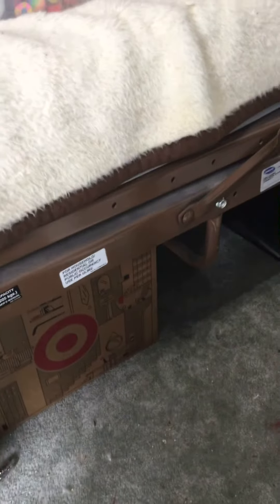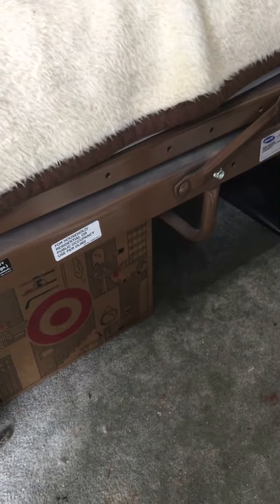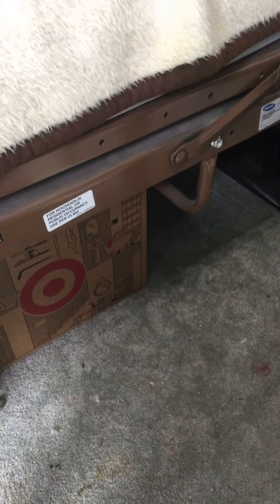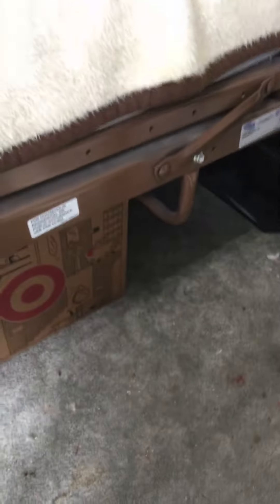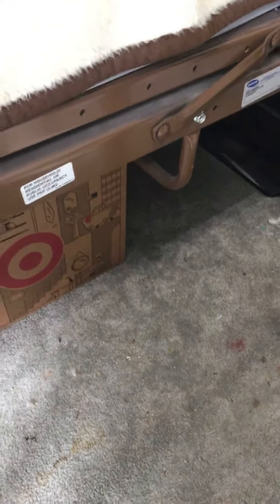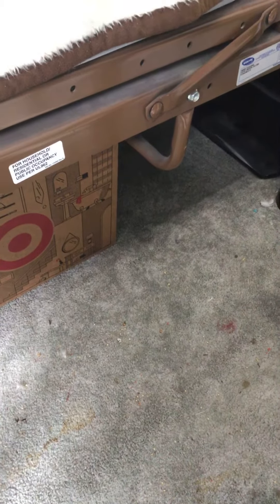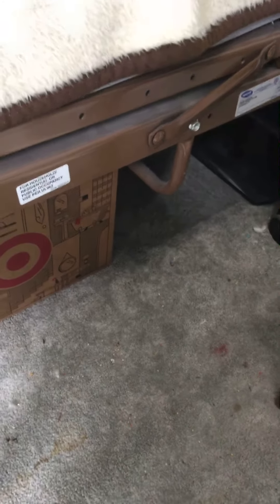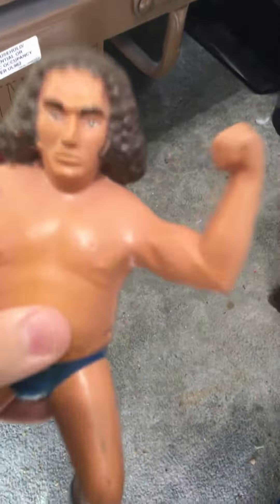Neptunium Germanium Iron Americium Ruthenium Uranium Europium Zirconium